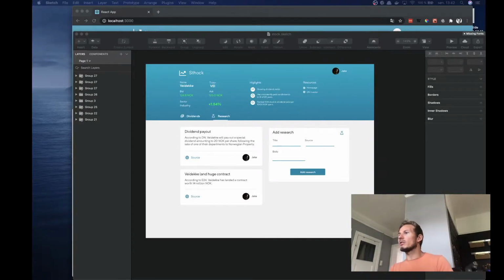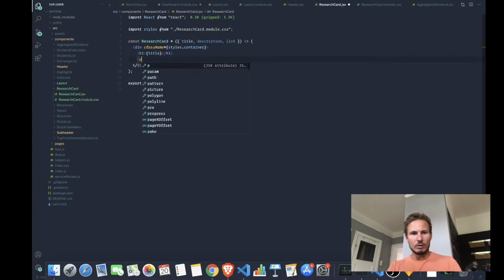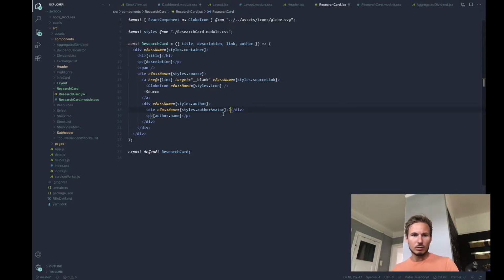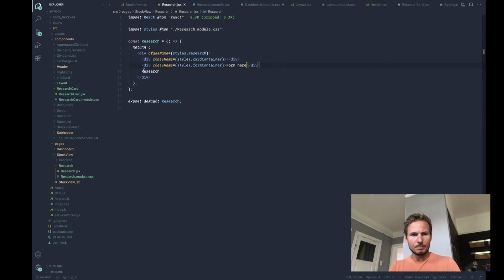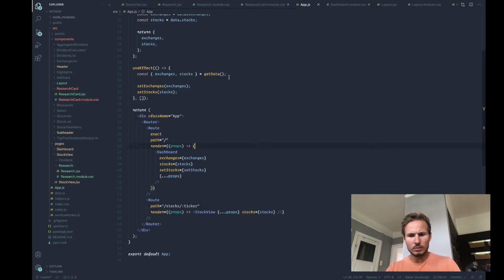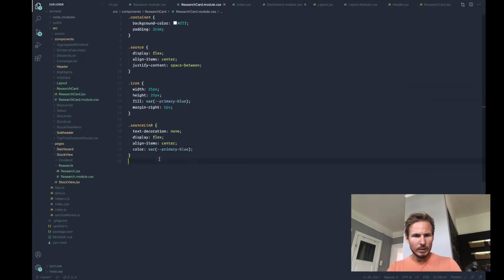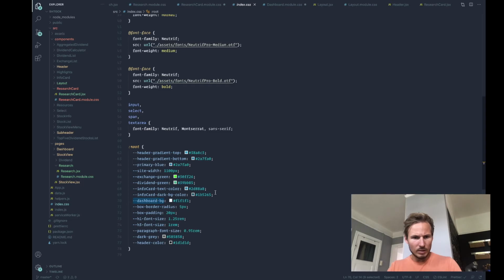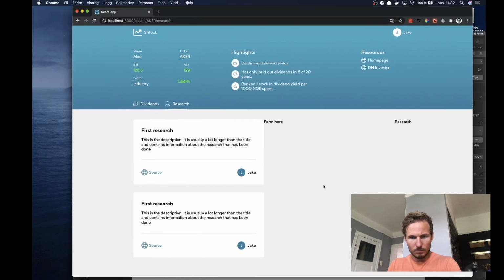Creating the research card markup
In this video we'll get started on the research cards and create the display component.